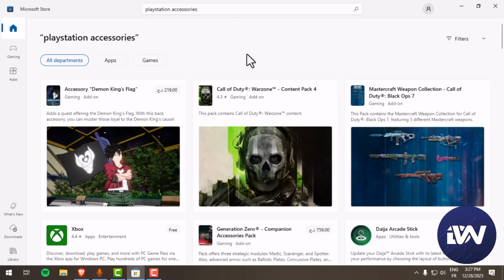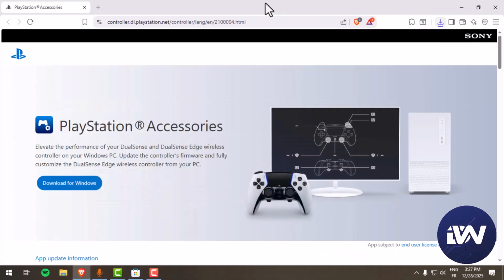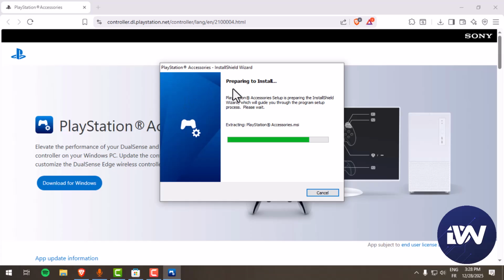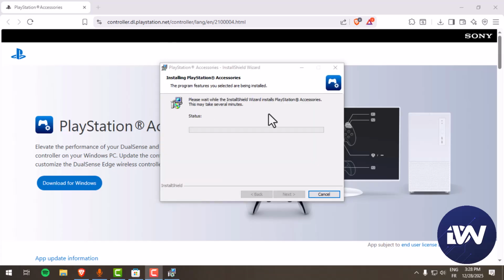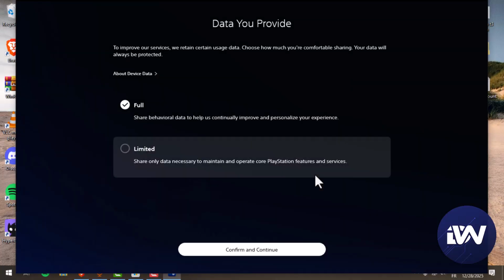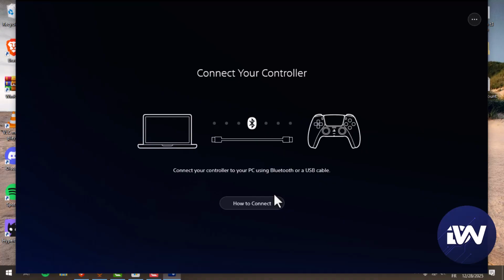How To Download Playstation Accessories App On PC (Best Method)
How To Download Playstation Accessories App On PC